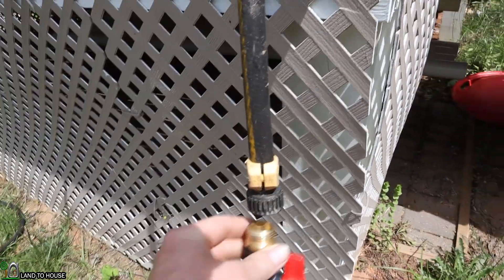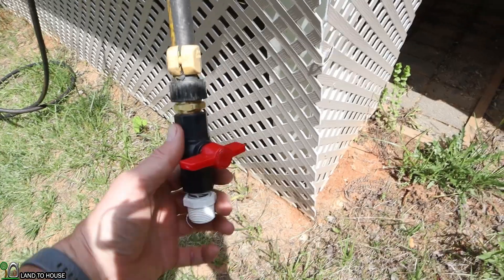Ram Pump Top Delivery Valve to Fill Pipe faster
It can take a long time to get enough water in the delivery pipe of a ram pump so that the pump cycles on its own. What would happen if a ball valve was placed at the top of the delivery pipe and then the pump cycled? Will the artificial back pressure allow the pump to push water up hill without having to press the waste valve many many time?